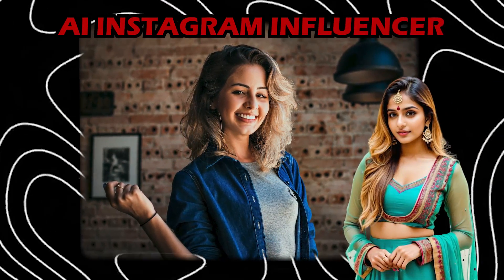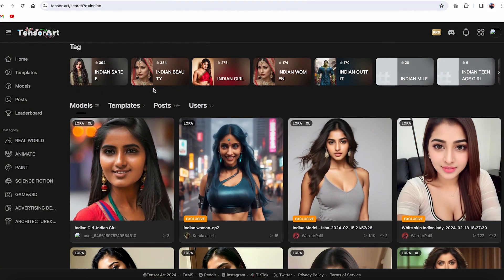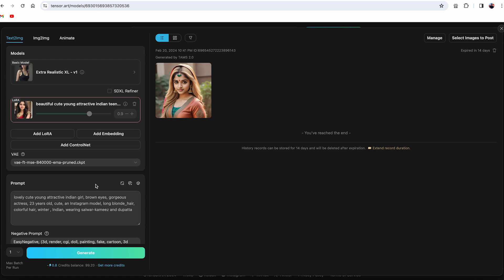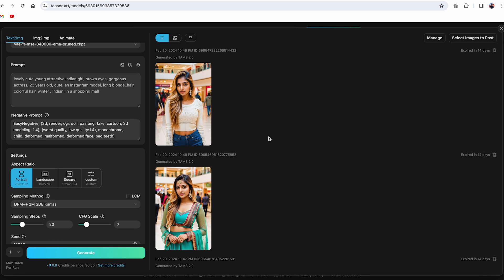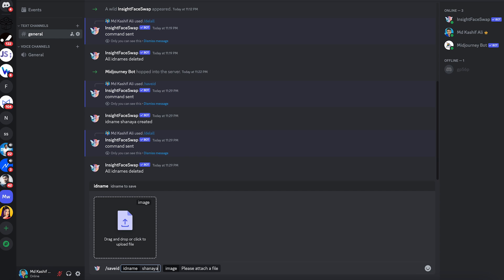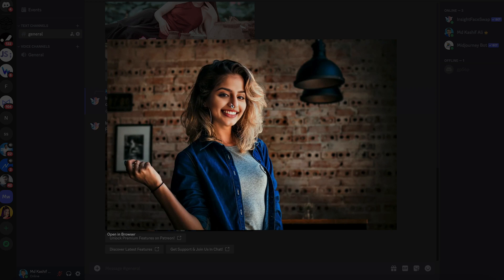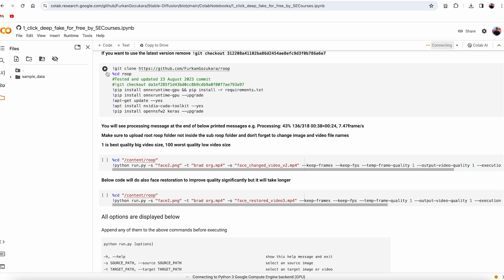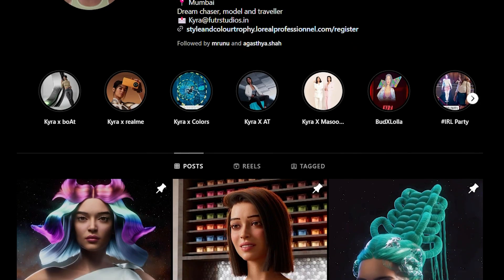How I Created Realistic Indian AI Influencer | New Free Method To Create Ai Influencer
Welcome to our comprehensive guide on crafting your AI influencer! In this tutorial, we delve into the intricacies of developing an AI influencer from scratch. From understanding the basics to implementing advanced techniques, we've got you covered.

Watch as we walk you through each step, providing valuable insights and tips along the way. If you're ready to explore the fascinating world of AI influencers, this video is your ultimate resource!